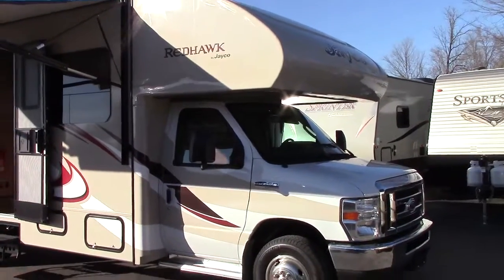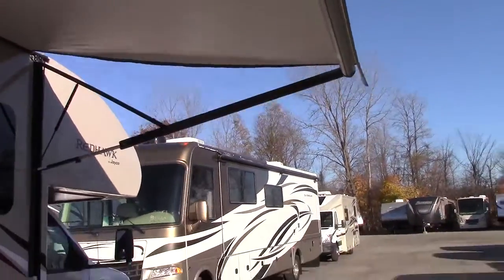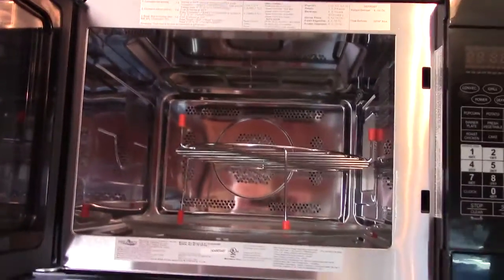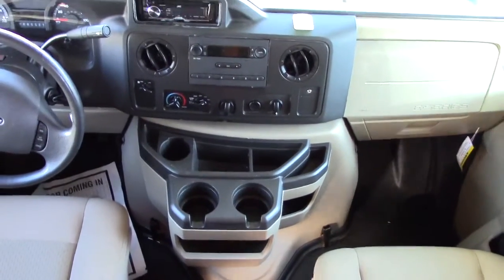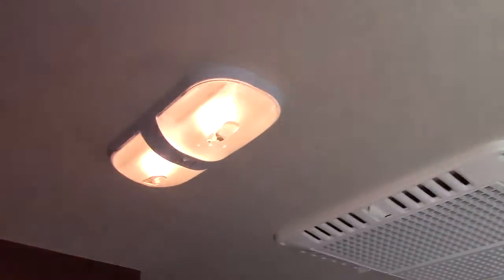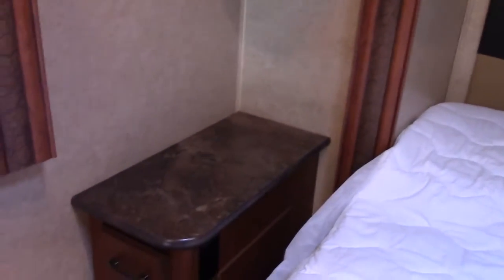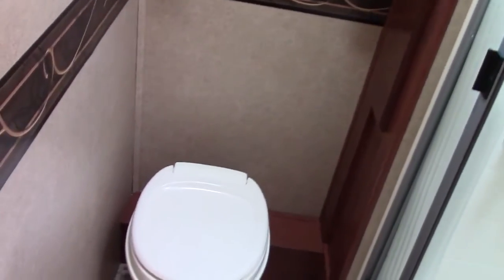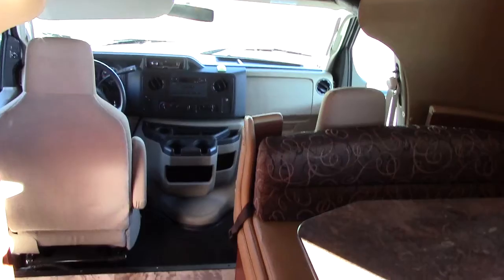2015 JAYCO REDHAWK 23XM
LIKE-NEW PRE-OWNED 2015 JAYCO REDHAWK 23XM WITH 3,300 MILES